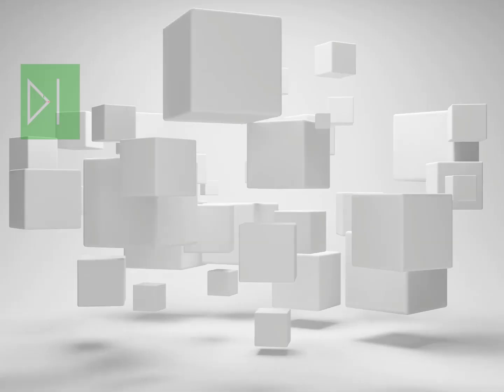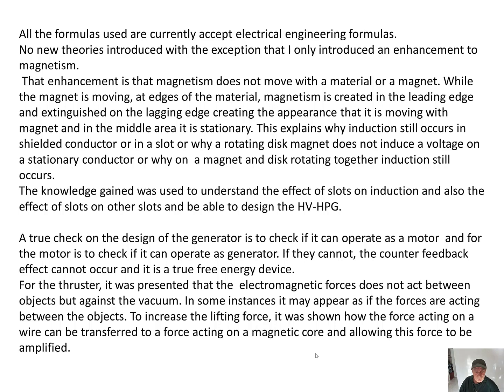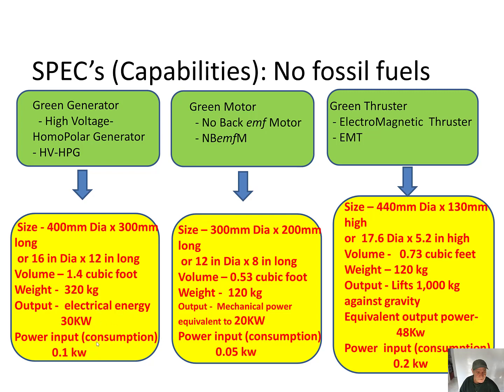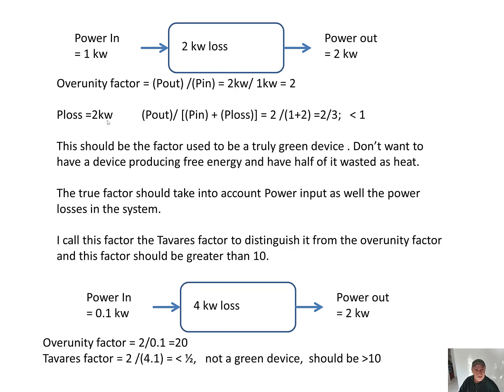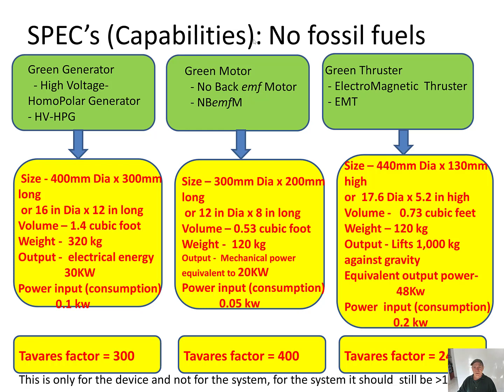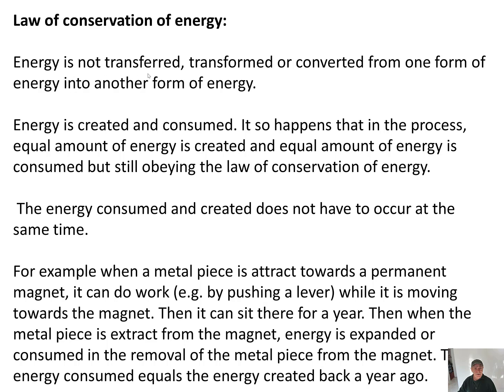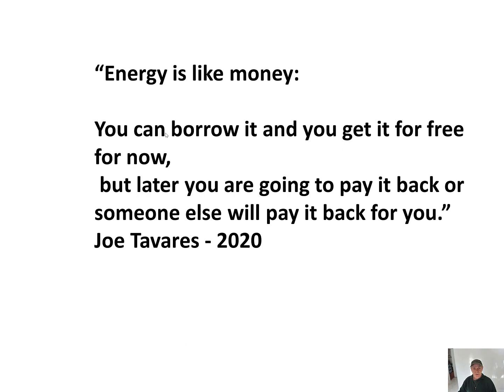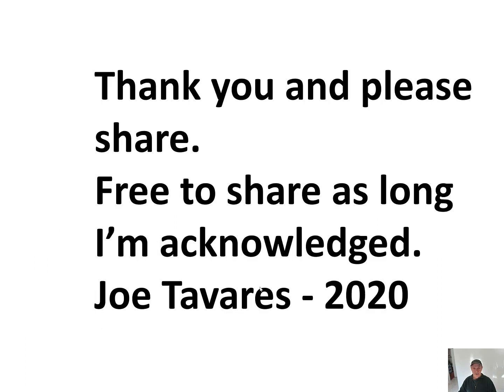AGT Conclusion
The conclusion for the 3 Amazing Green Technologies  devices